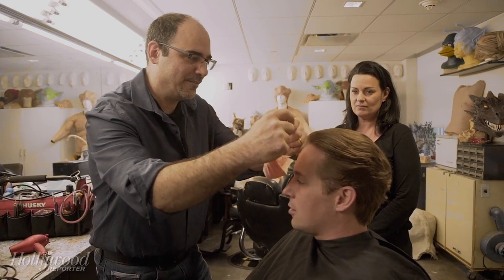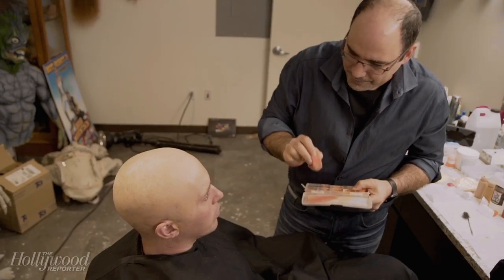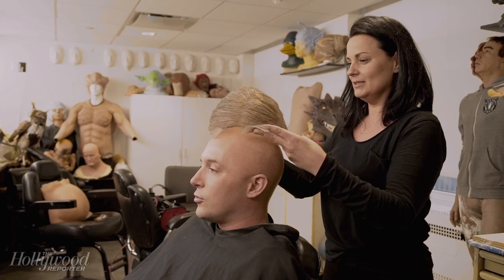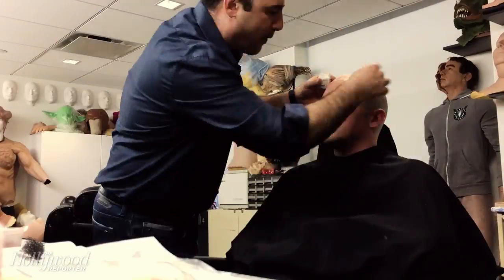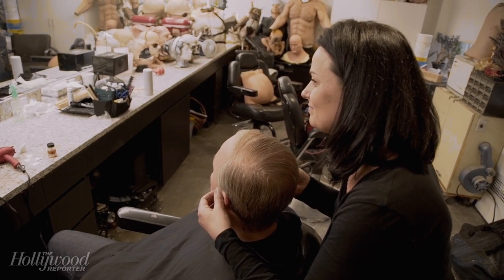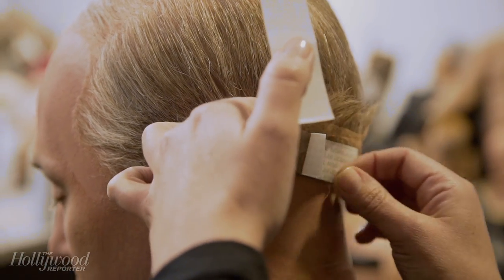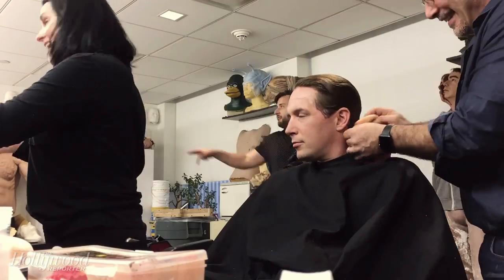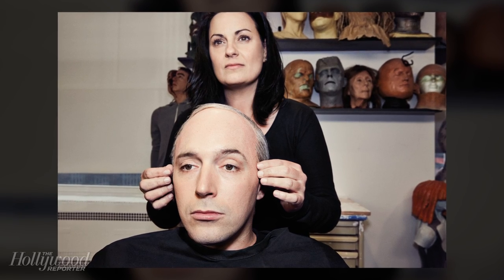Watch 'SNL's' Beck Bennett Transform Into Putin | THR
It has taken three and a half seasons, but Beck Bennett, 32, is finally having a breakout moment on Saturday Night Live with his Vladimir Putin impression from the current season. SNL stylist Jodi Mancuso and makeup artist Louis Zakarian join the would-be Russian leader to walk us through his transformation.